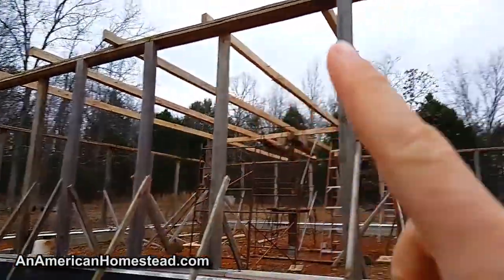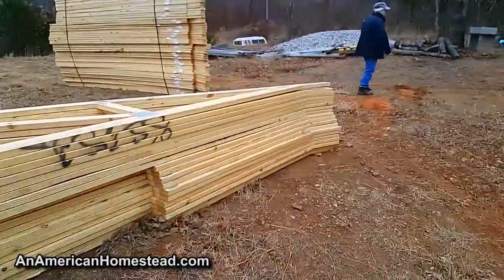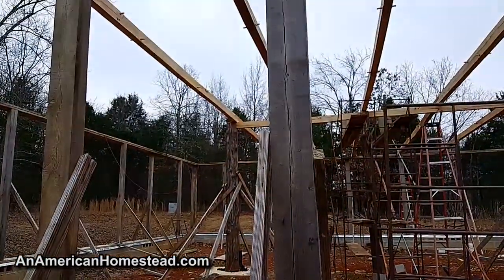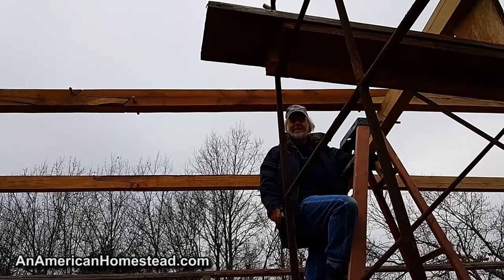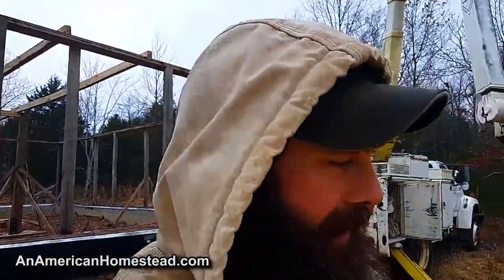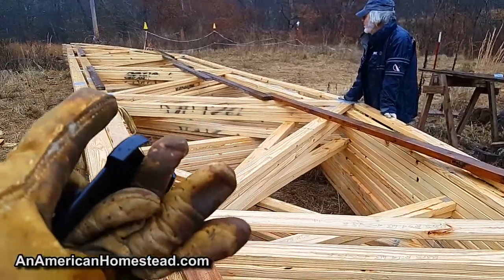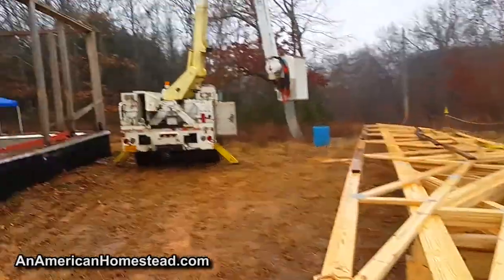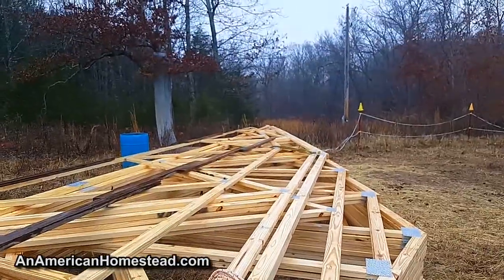60 FOOT TRUSSES!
Just some behind the scenes footage of An American Homestead for the patrons. If you haven't met the Klingers yet, see Season 3 Episode 6.